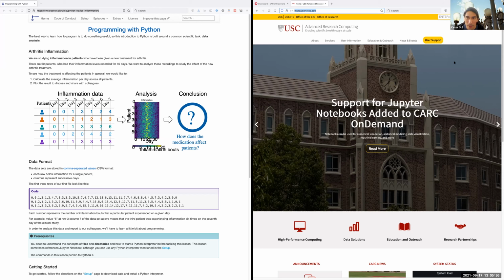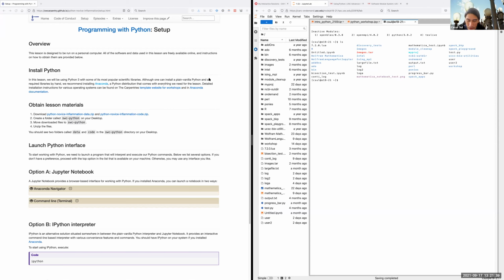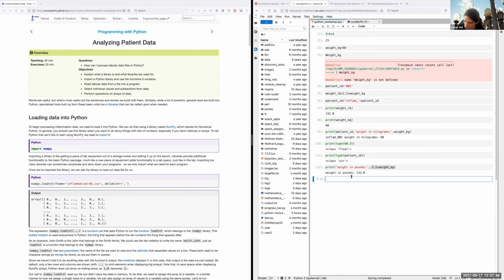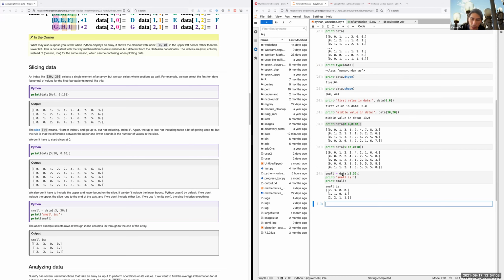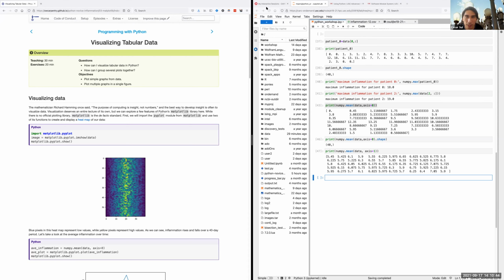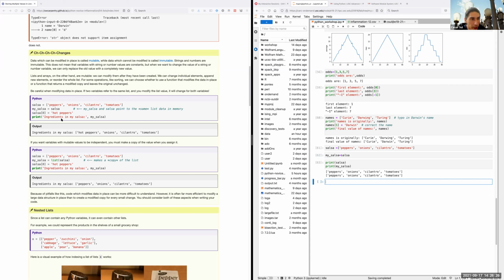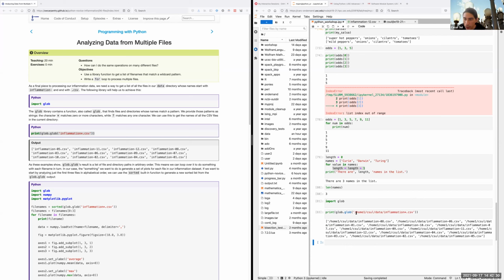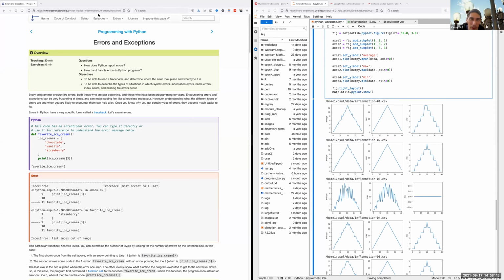Introduction to Python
Introduction to Python workshop based on Software Carpentry's excellent lesson: Programming with Python.

00:00:00 Setup
00:19:56 Python Fundamentals
00:31:52 Analyzing Patient Data
1:08:52 Visualizing Tabular Data
1:16:15 Storing Multiple Values in Lists
1:26:37 Repeating Actions with Loops
1:35:35 Analyzing Data from Multiple Files
1:41:40 Making Choices
1:46:45 Creating Functions